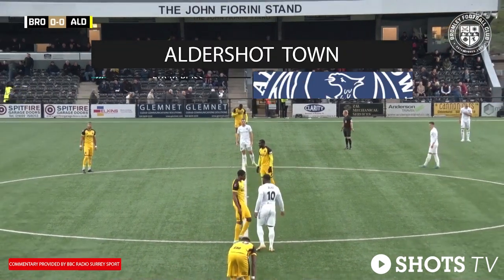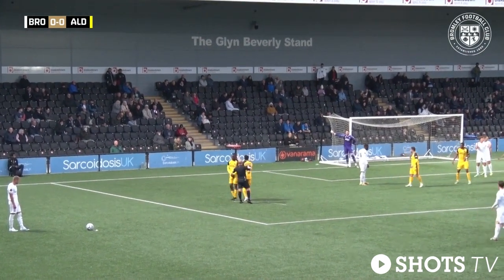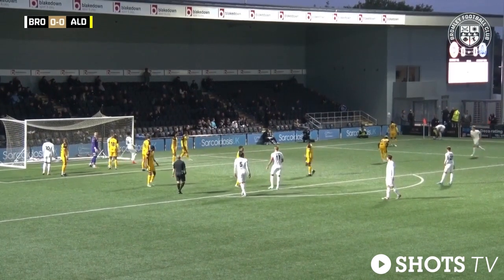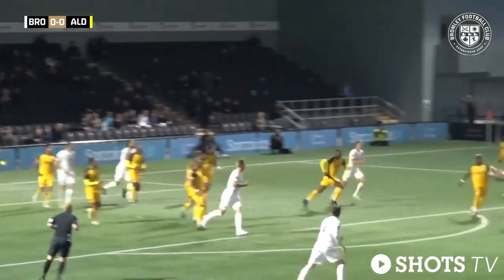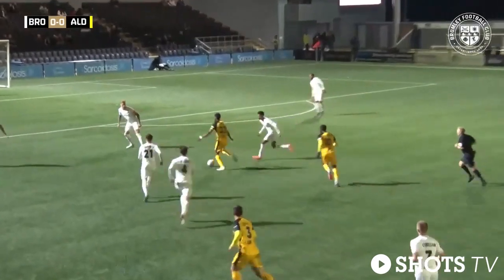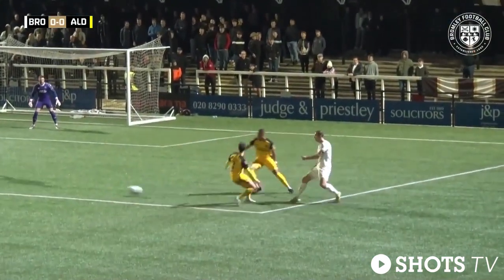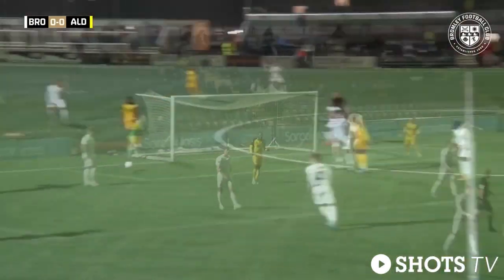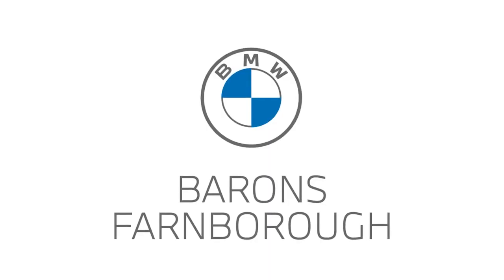Match Highlights: Bromley FC (A)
All the action from our 1-1 away draw against Bromley FC in the Vanarama National League